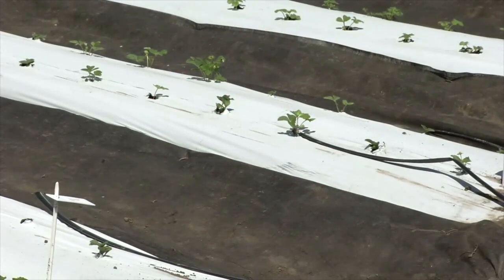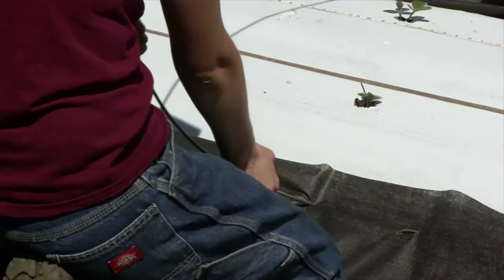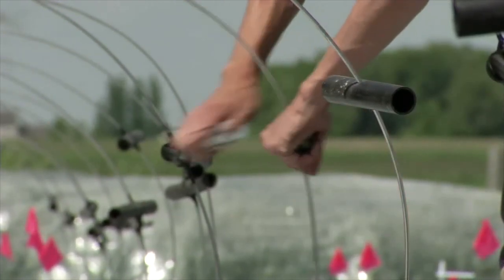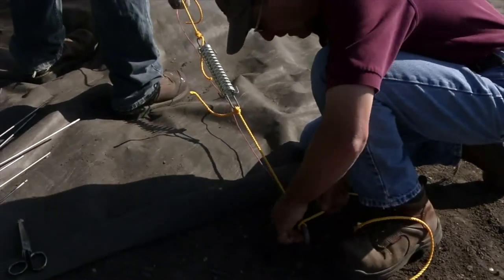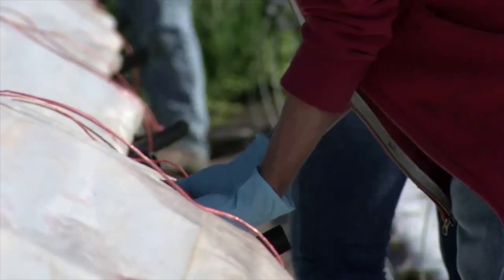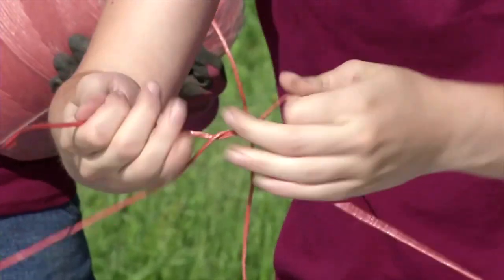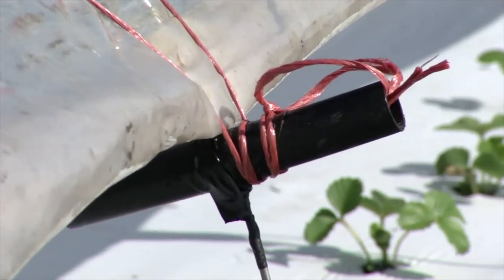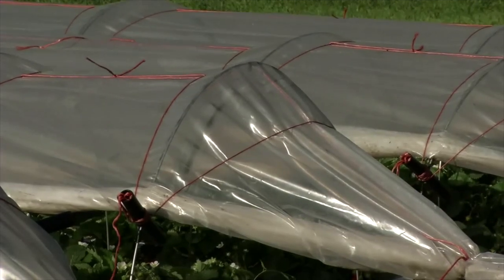Building a Low Tunnel for Growing Strawberries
University of Minnesota researchers demonstrate the process of building low tunnels over a day neutral strawberry planting.

Part of the U of MN Cold Climate Strawberry Farming video series.